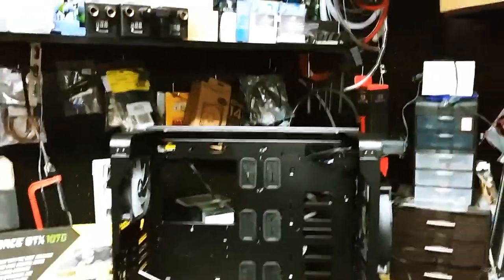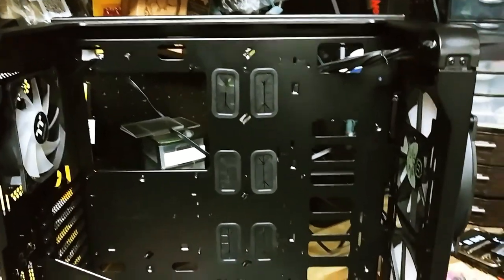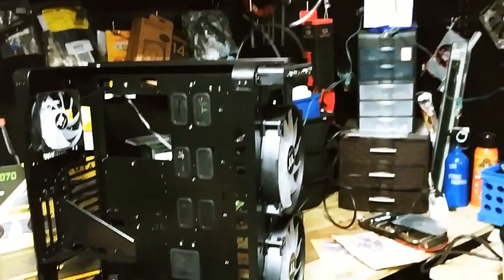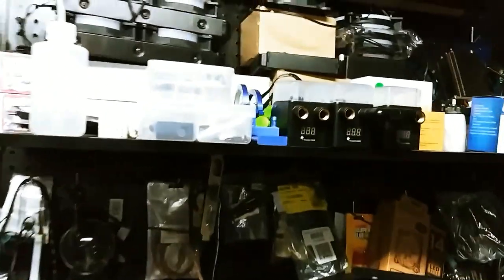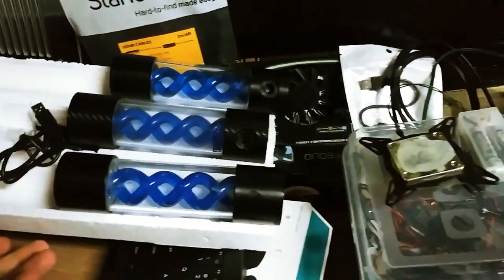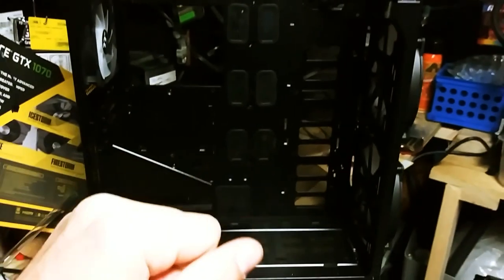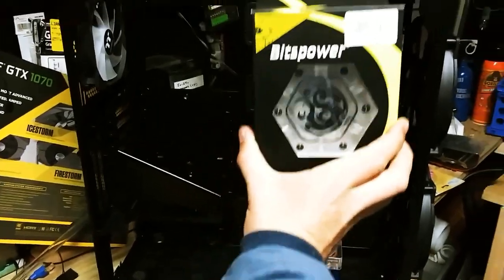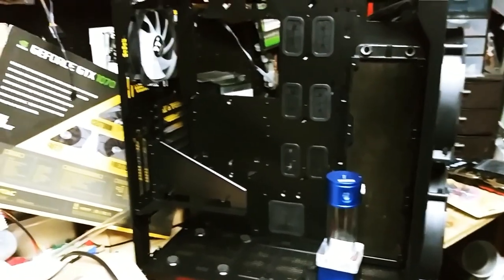Talking to Myself About Computer Stuff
you'll just have to watch this one. i kind of talk about a few things.. mainly pc
**  Links Below **